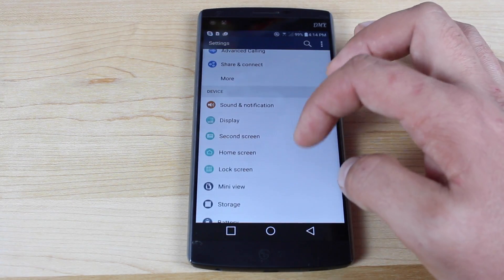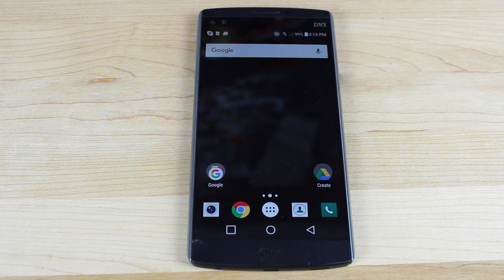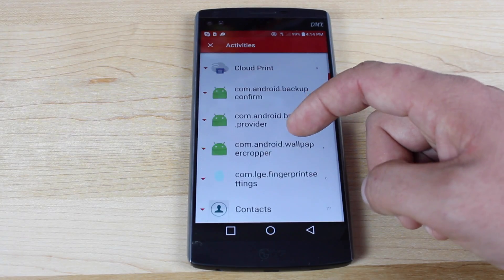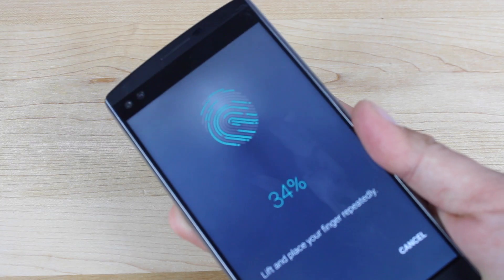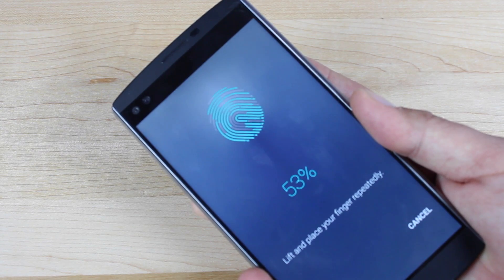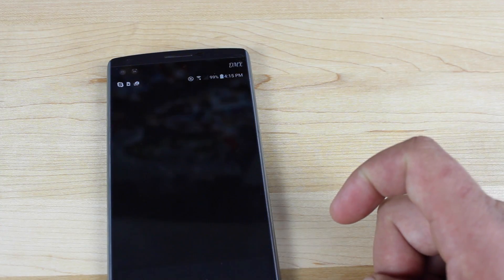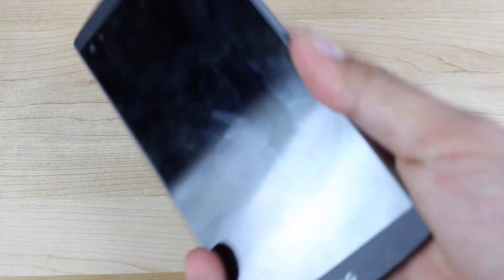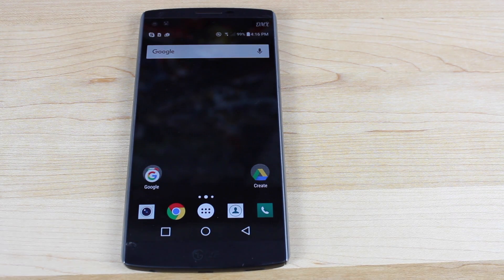How To Bypass LG V10 FingerPrint Scanner